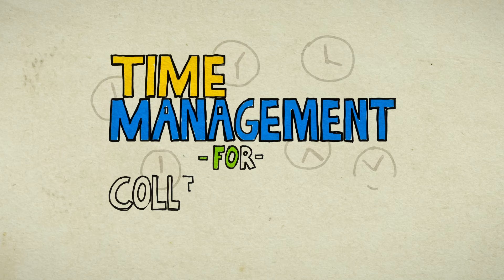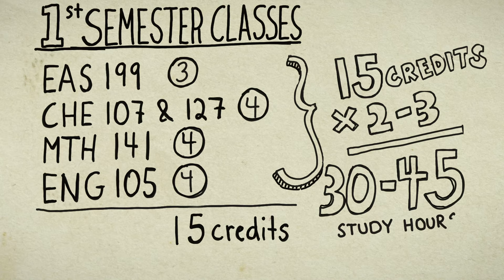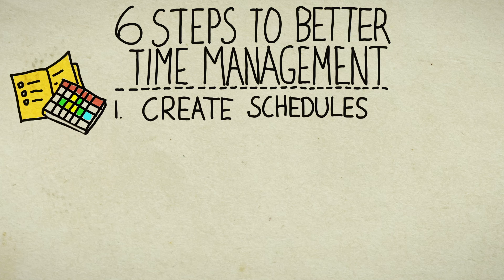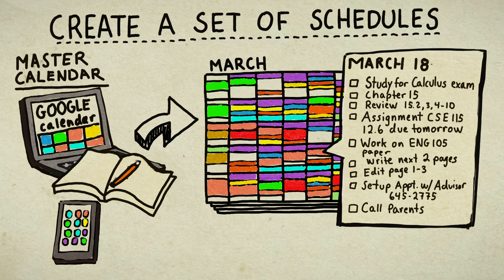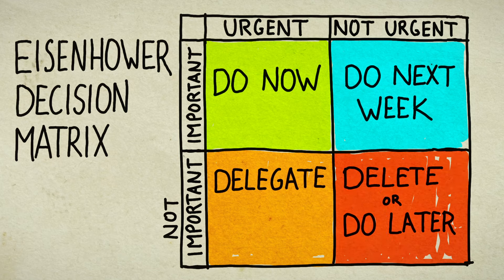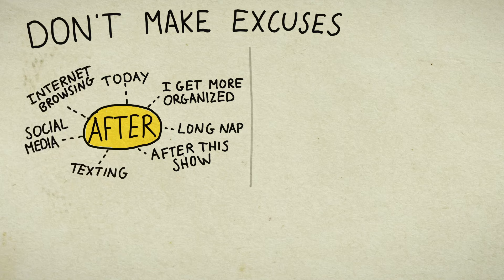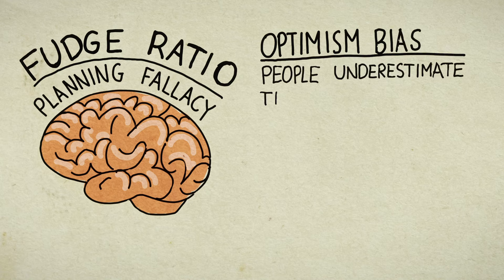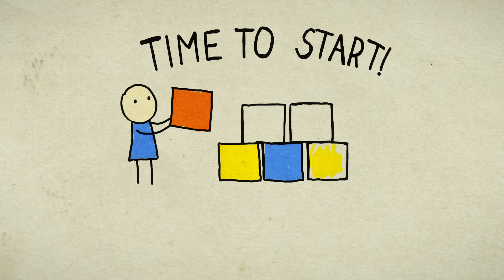Time Management for College Students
University at Buffalo School of Engineering & Applied Sciences
Office of Undergraduate Education
410 Bonner Hall

Video created by Jon Bonebrake
Script: Lynn Noel, Jon Bonebrake
Based on content created by Lynn Noel for her class